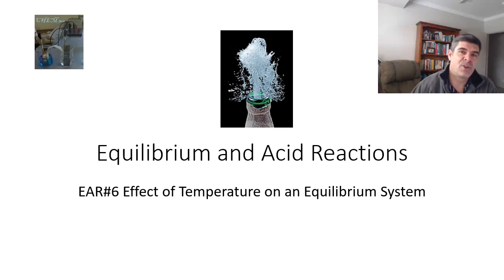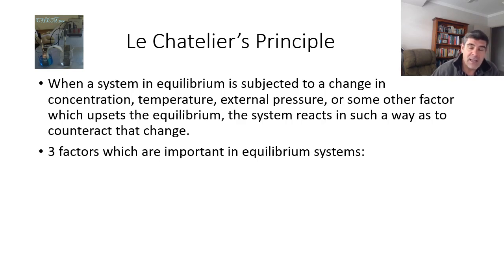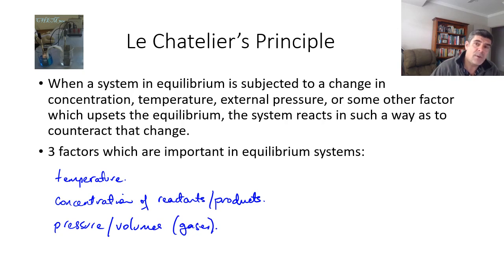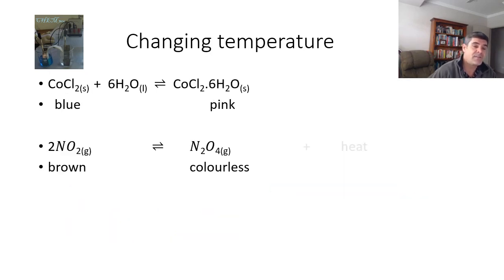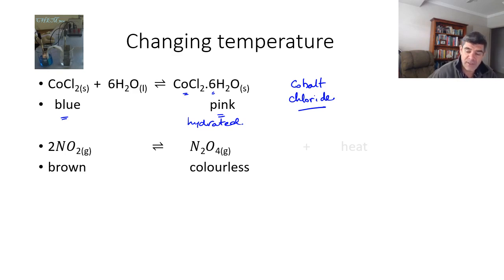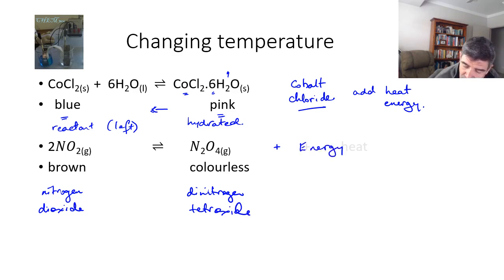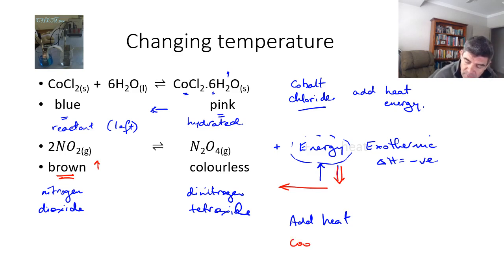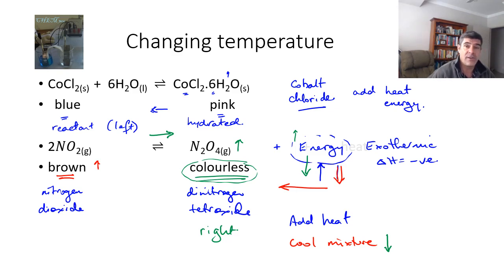EAR#6 Effect of Temperature on an Equilibrium System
Effect of Temperature on an Equilibrium System